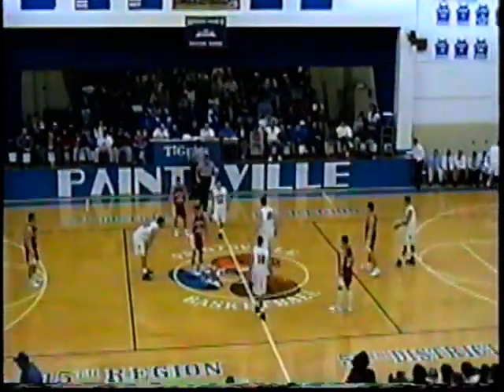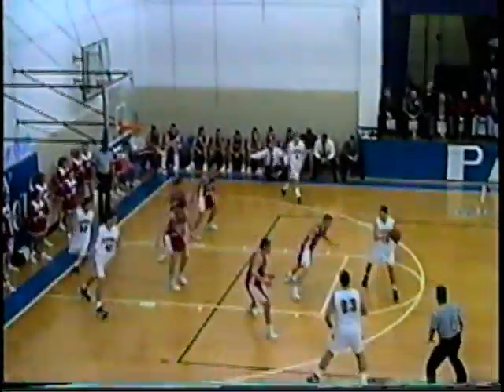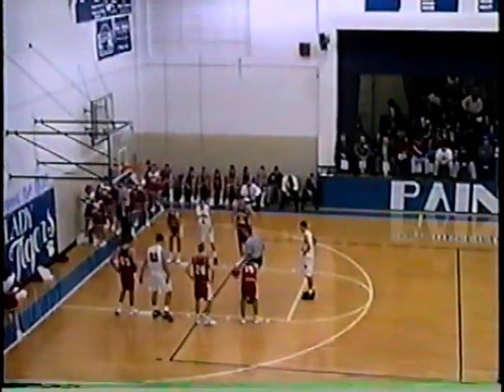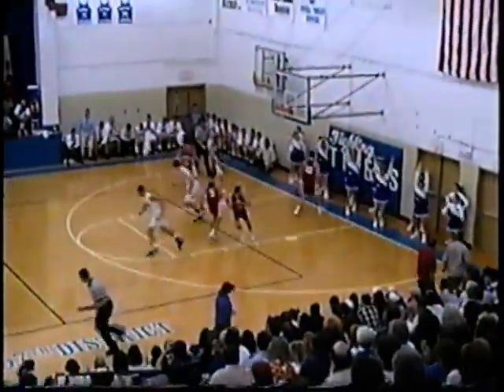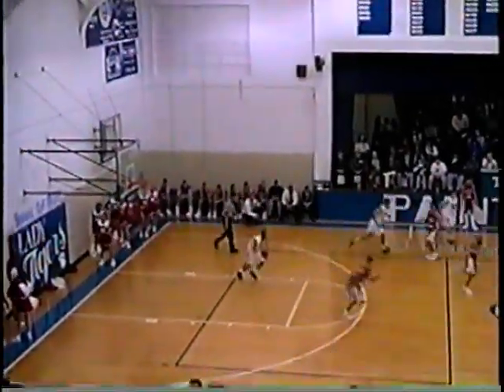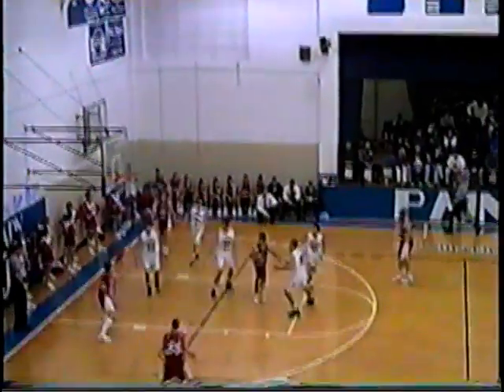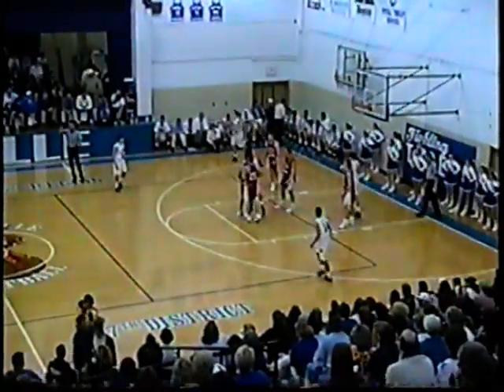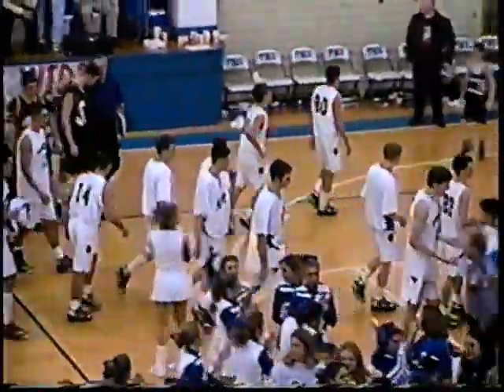1996 1997 phs vs sheldon clark senior night